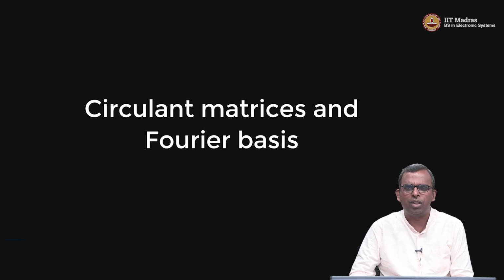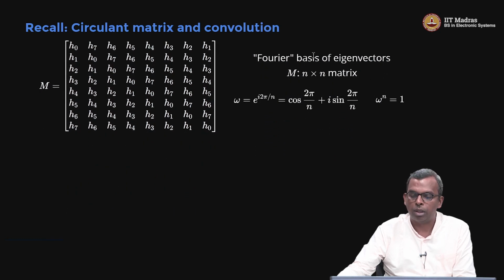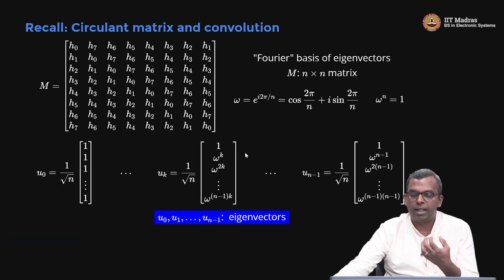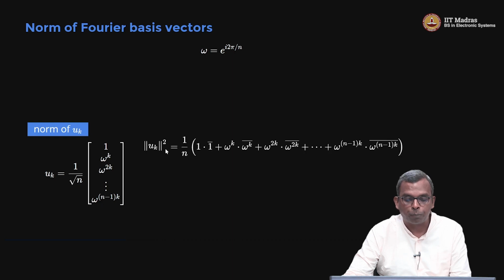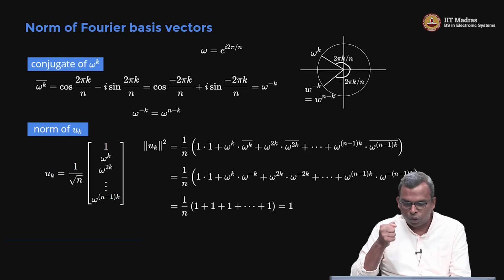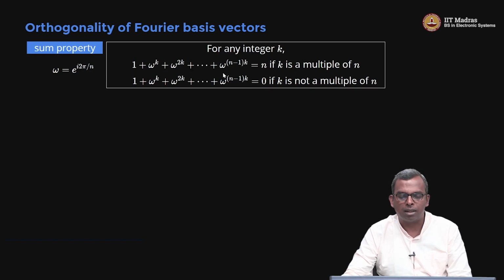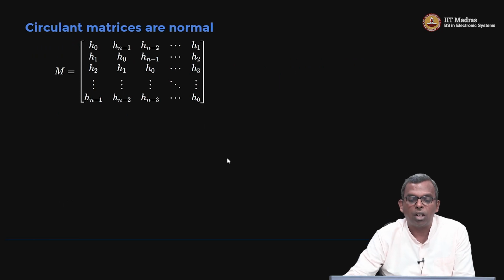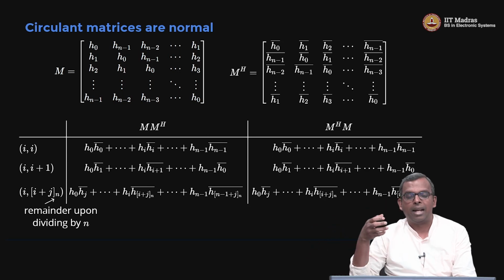Circulant Matrices and Fourier Basis